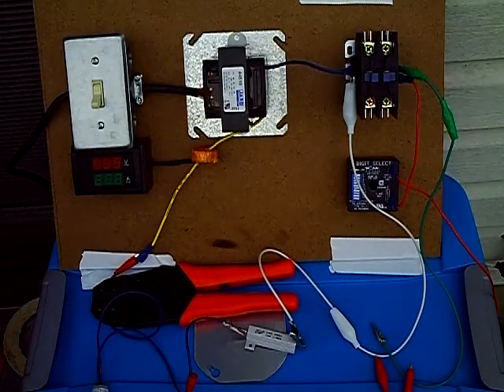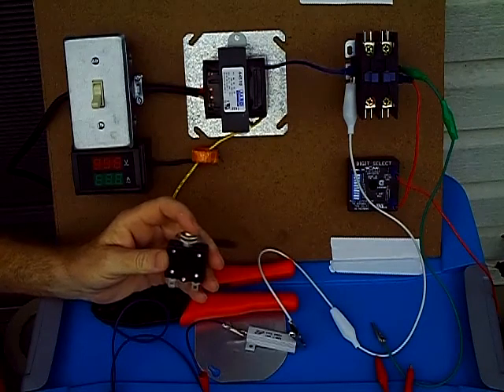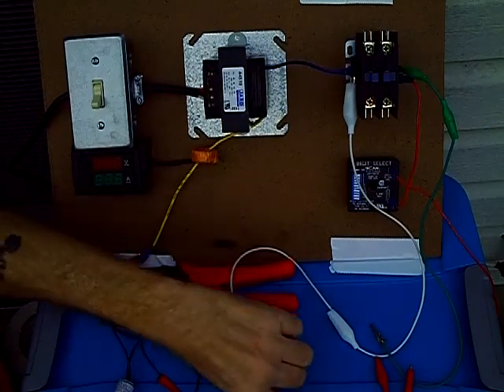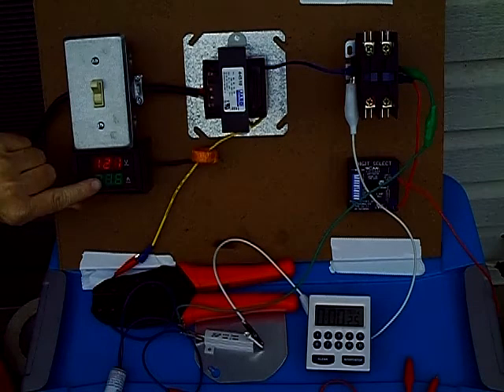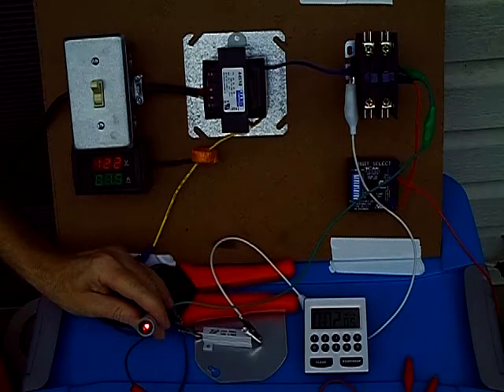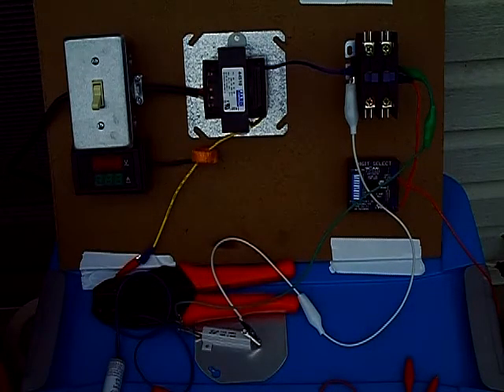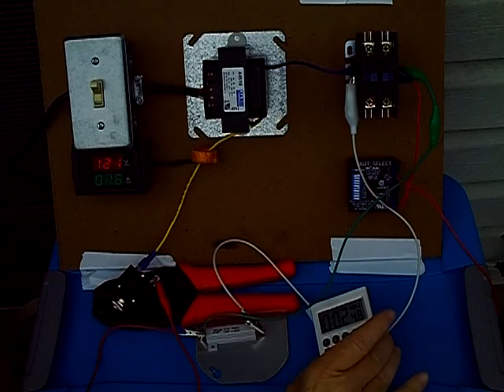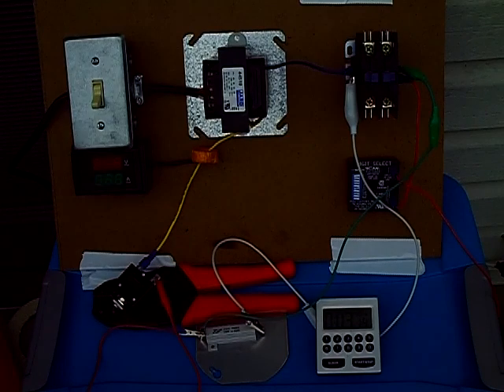Short Pro Tool